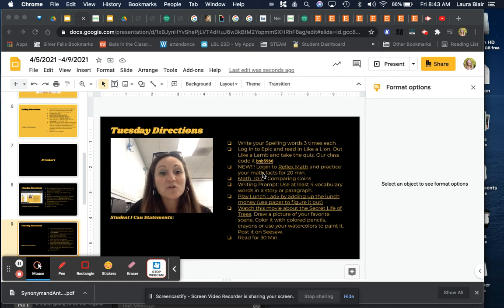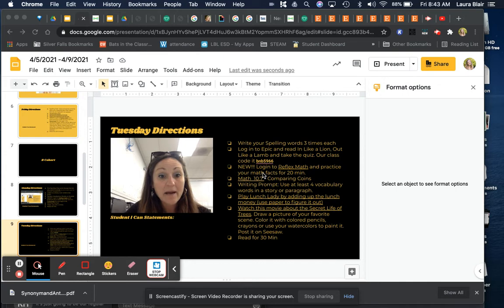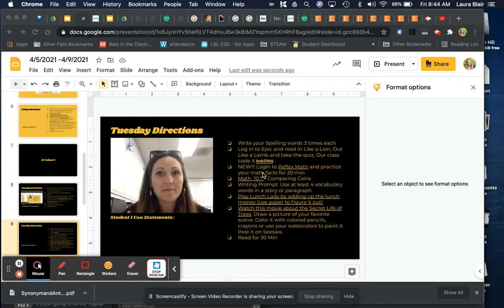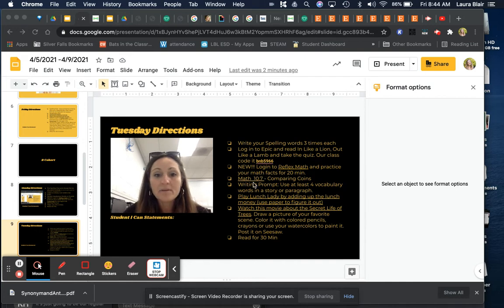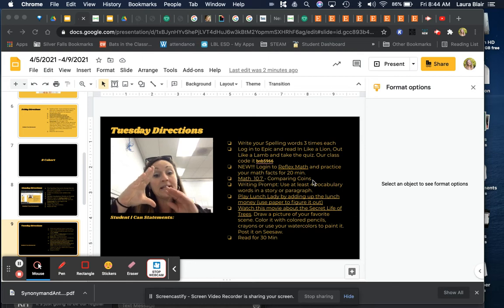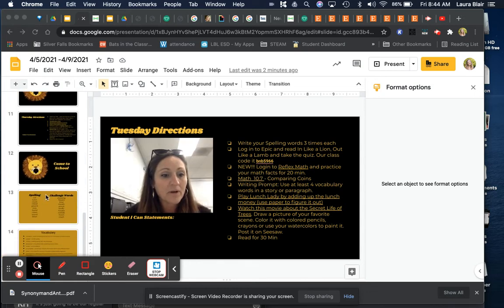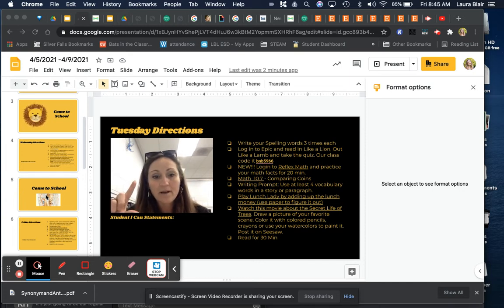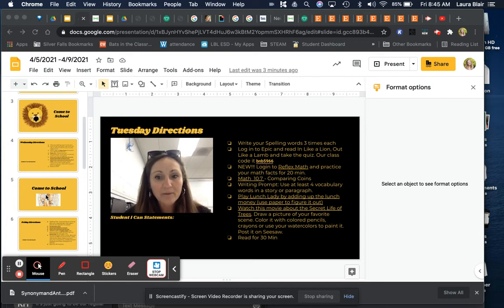April 6-7 Directions